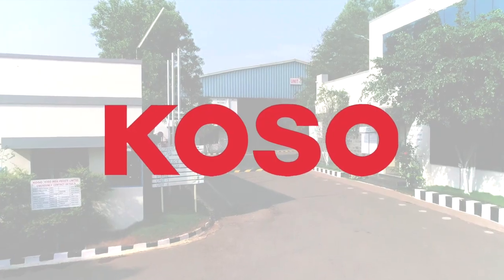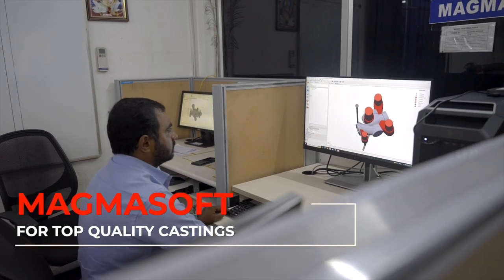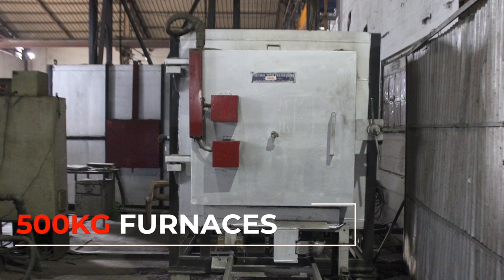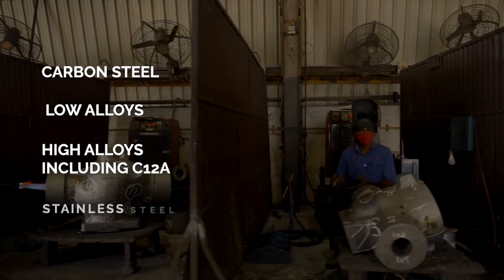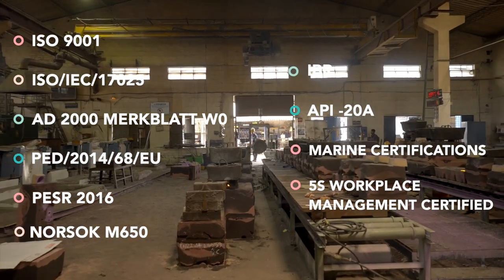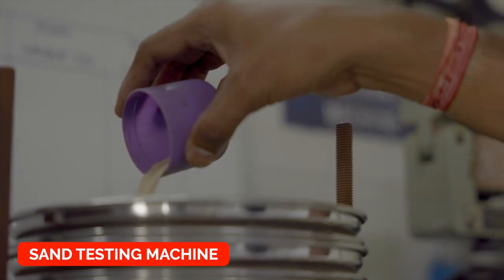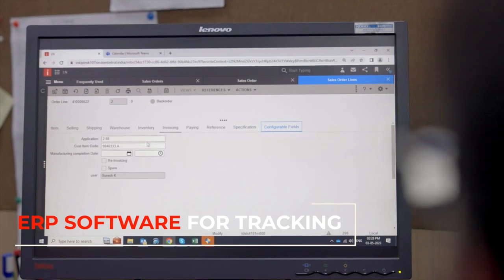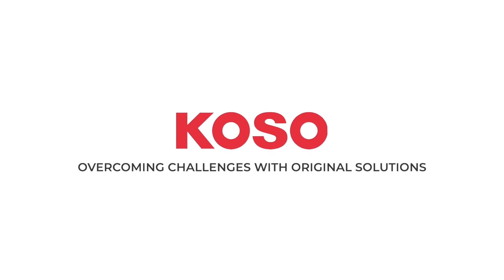Koso India Foundry Introduction